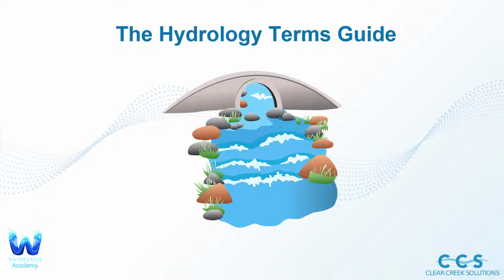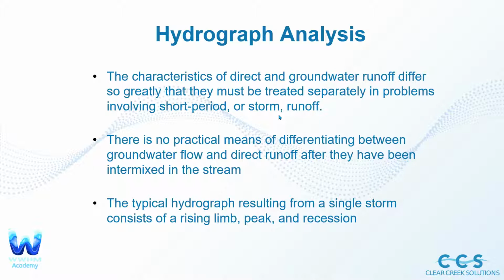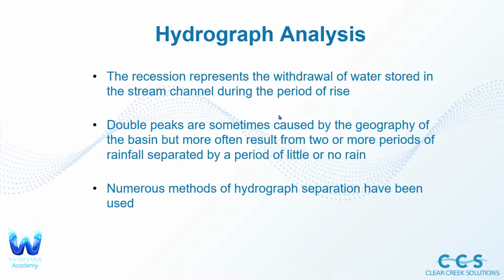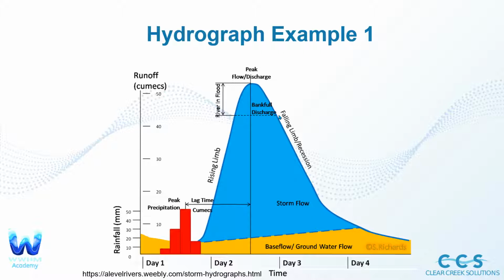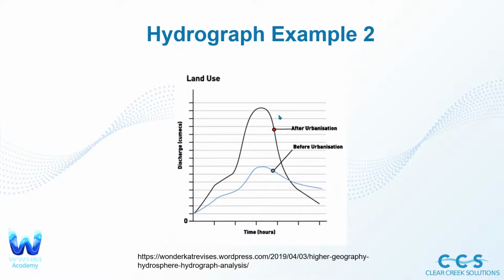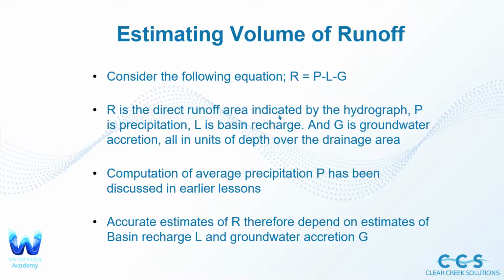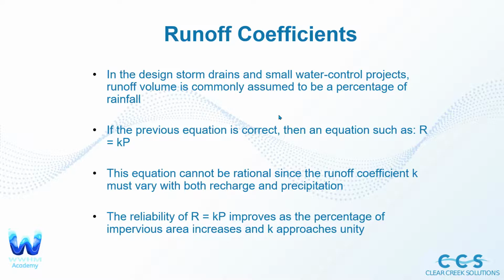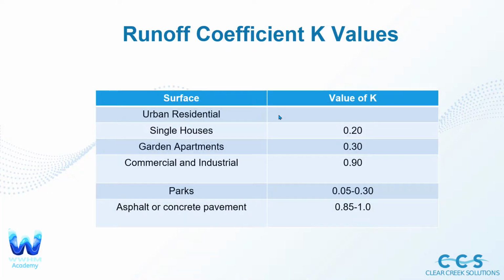THE SECRET TO HYDROGRAPHS | Hydrology 101 Lesson 13